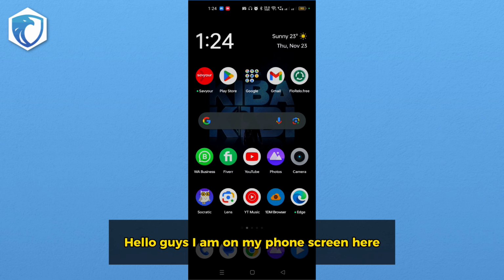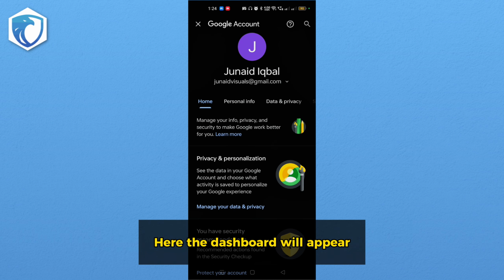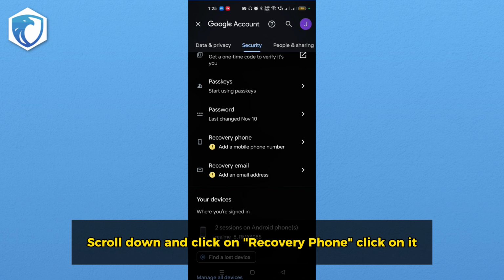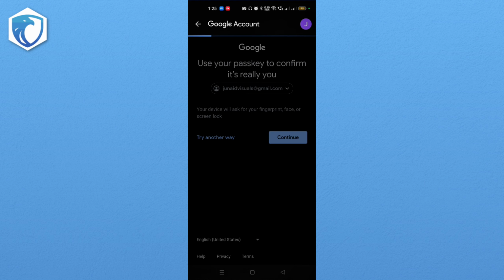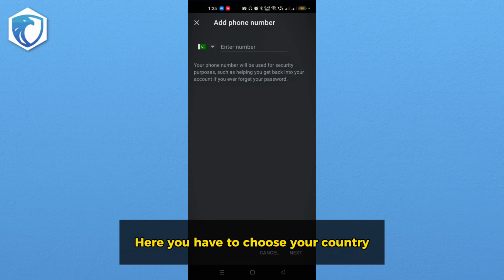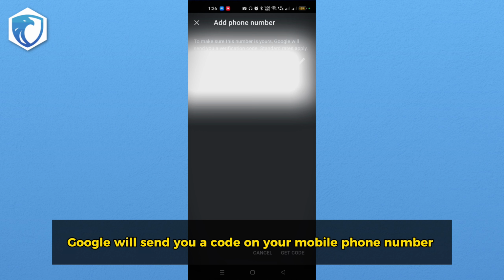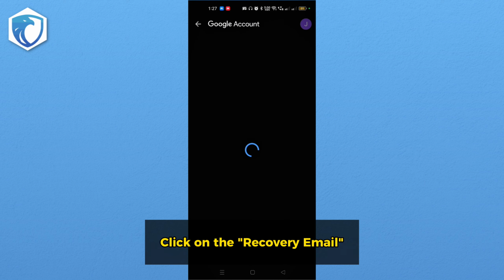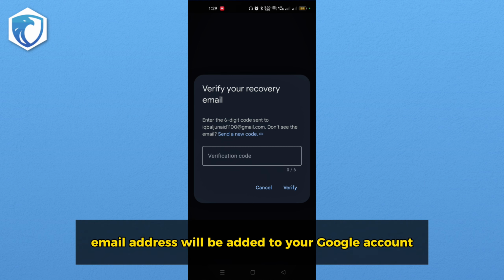How to add recovery phone number in google account | How to add recovery email in Gmail.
How to add recovery phone number in google account | How to add recovery email in Gmail. Techy Eagles

Unlock the fortress of Google security with this step-by-step guide! Safeguard your digital world and never worry about losing access again. Dive into essential tech safety tips – watch now! 🚀🛡️

@MrBeast Please send me a Cookie 🍪 as well as your chocolate 🍫 because I am your subscriber.